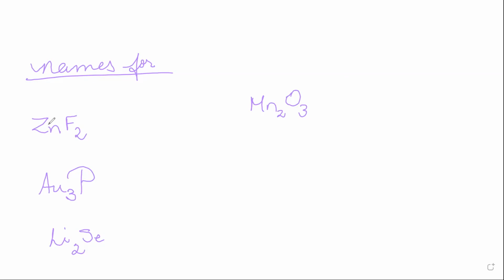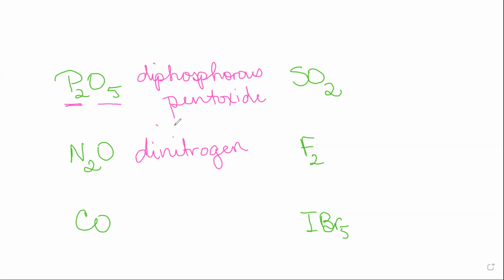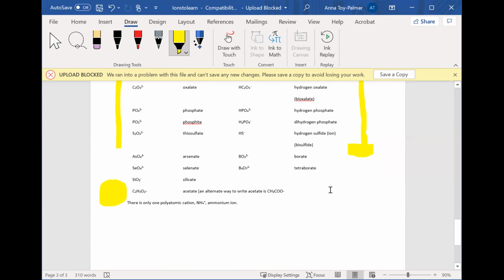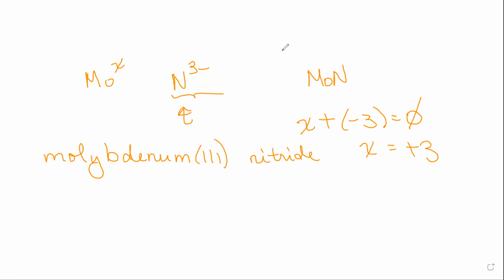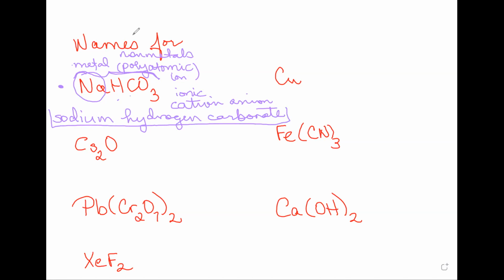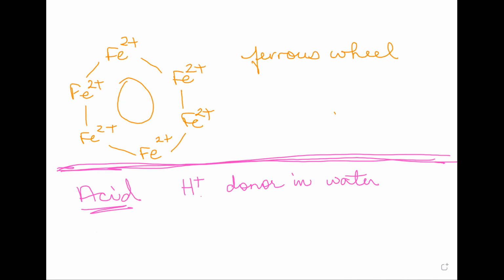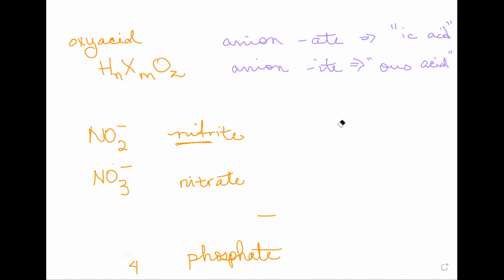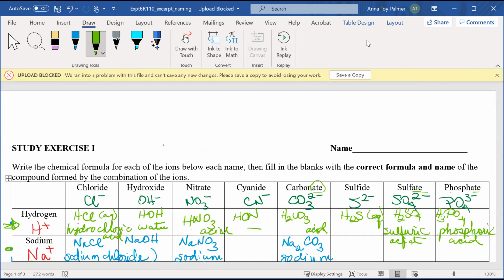Chem R110 Lecture -- Naming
Naming of polyatomic ionic compounds, molecular compounds, acids